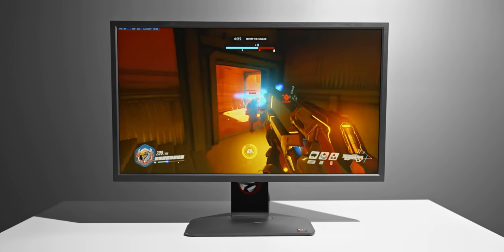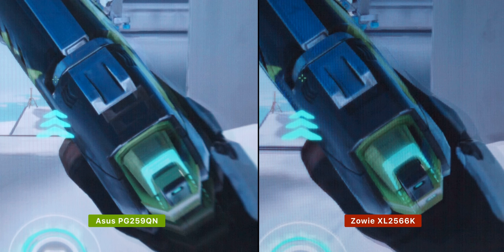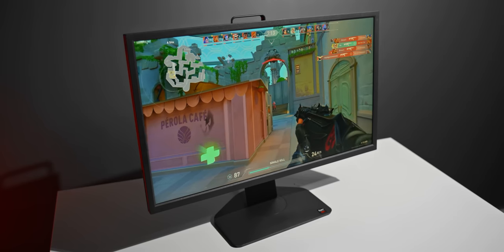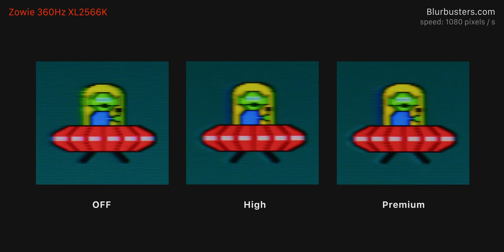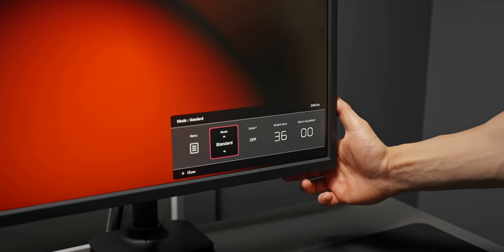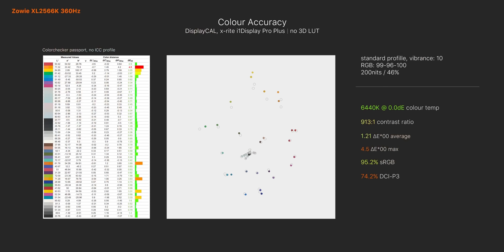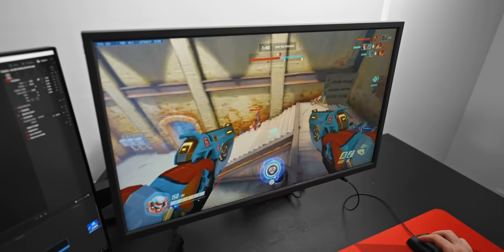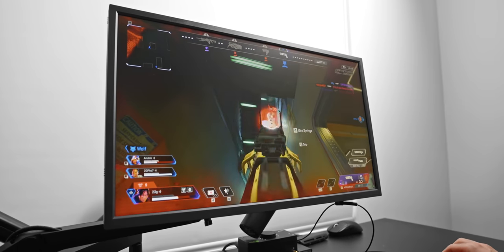New Zowie XL2566K - 360Hz Finally Worth it?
Zowie 360Hz XL2566K
Zowie 240Hz XL2546K
Viewsonic XG2431
Asus PG259QN

360Hz has been around for a while, but it's never been THIS good. Let's take a look at the new 360Hz Zowie XL2566K.

Timestamps
0:00-2:28 - 360Hz Fast-TN Panel
2:29-4:21 - Can you notice 360Hz?
4:22-7:42 - Response times
7:43-8:26 - DyAc+
8:27-11:10 - Brightness and colour
11:11-12:16 - Worth it?
12:17-13:44 - Closing thoughts